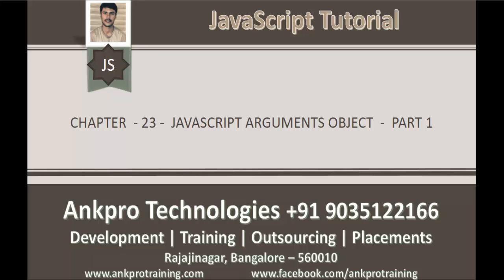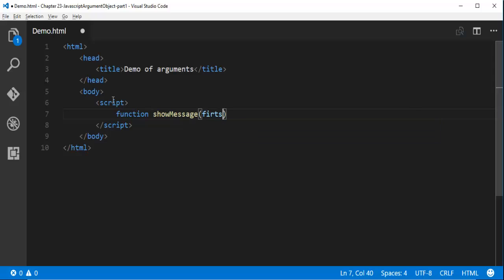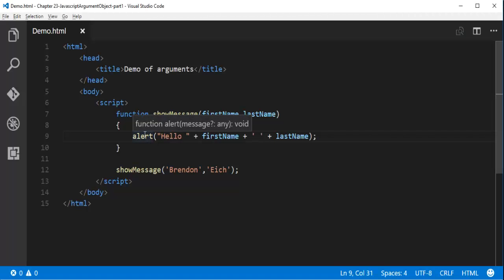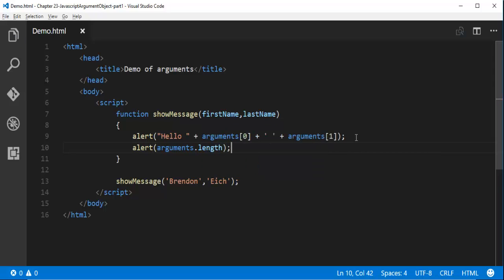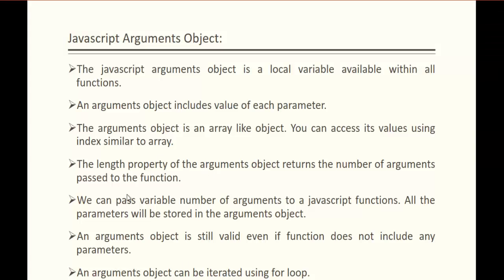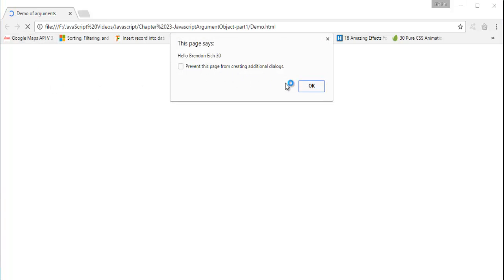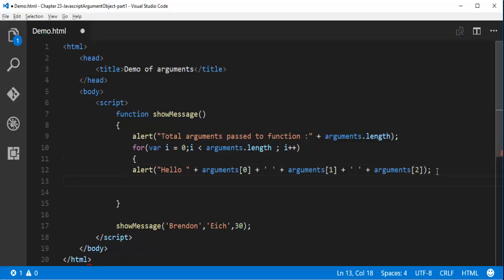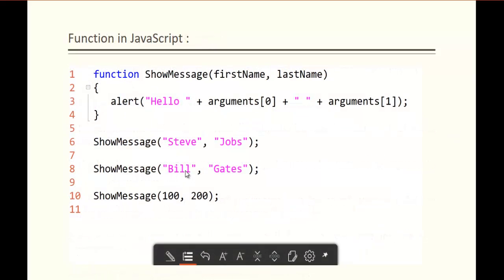JavaScript for beginners - Chapter 23 - Arguments Object to a function - part 1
JavaScript Arguments Object :
The javascript arguments object is a local variable available within all functions.
An arguments object includes value of each parameter.
The arguments object is an array like object. You can access its values using index similar to array.
The length property of the arguments object returns the number of arguments passed to the function.
We can pass variable number of arguments to a javascript functions. All the parameters will be stored in the arguments object.
An arguments object is still valid even if function does not include any parameters.
An arguments object can be iterated using for loop.

ShowMessage("Steve", "Jobs");

ShowMessage("Bill", "Gates");

ShowMessage(100, 200);

ankpro
ankpro training
Asp.net MVC
C#
C sharp
Bangalore
Rajajinagar
Selenium
Coded UI
Mobile automation testing
Mobile testing
JQuery
JavaScript
.Net
Components of the .Net framework
Hello World